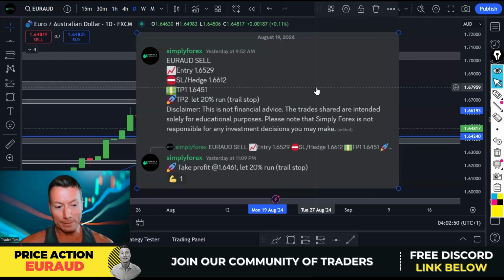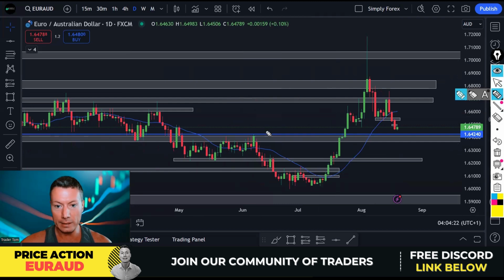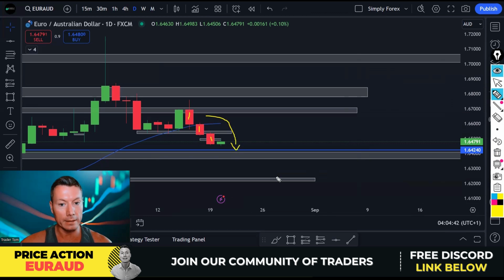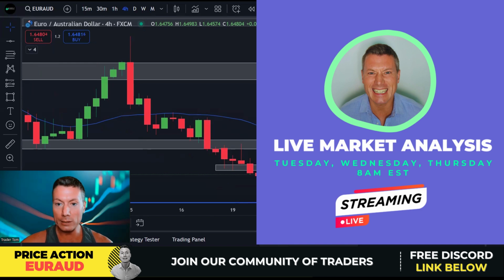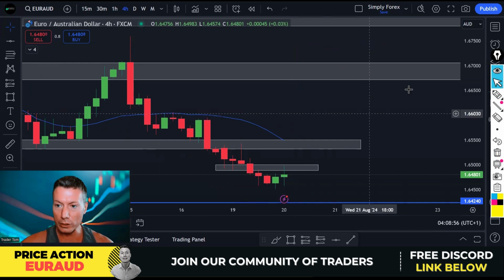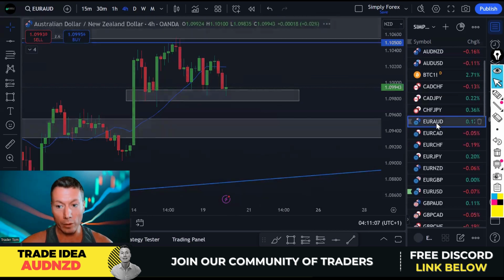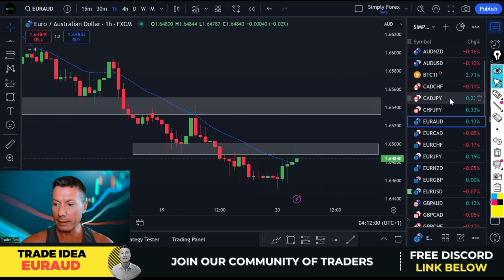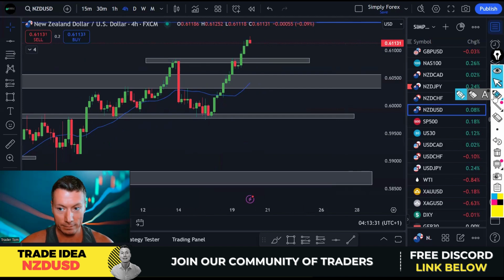The TRUTH About Trading Profits Nobody Tells You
Unlock the secrets to successful trading with our ultimate strategy designed for maximum profit! In this video, we dive deep into the intricacies of trading pairs including AUDCAD, AUDNZD, EURAUD, GOLD, and NZDUSD. Whether you are a novice or an experienced trader, this comprehensive guide will provide you with actionable insights and techniques to enhance your trading performance.

What you’ll learn:
- Key indicators that drive market movements for AUD and NZD pairs
- Strategies for trading GOLD to capture profit opportunities
- Real-time examples and analysis to help you understand market dynamics

Join us on this exciting journey to mastering the art of trading! Ready to take your trading to the next level? Let’s get started!